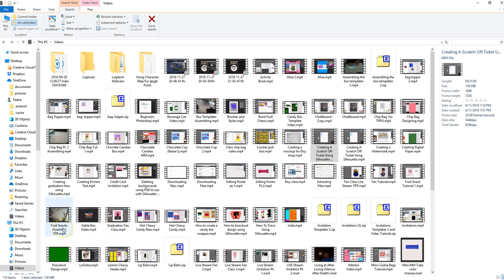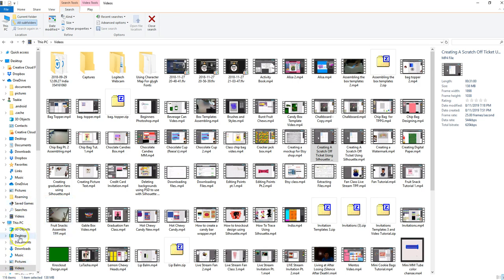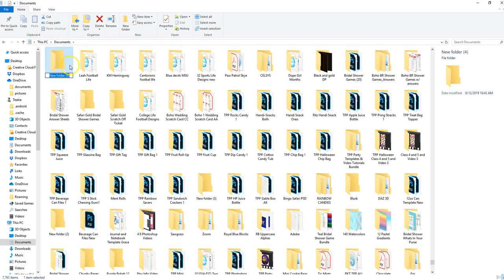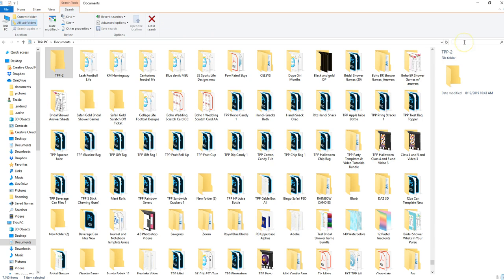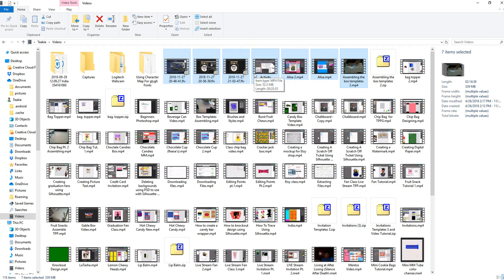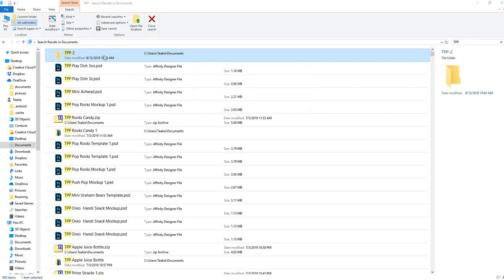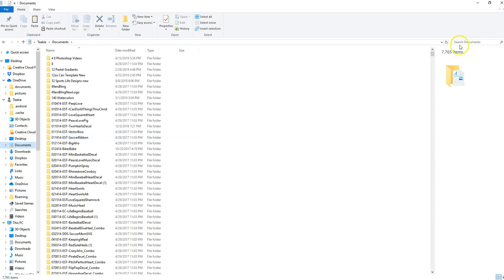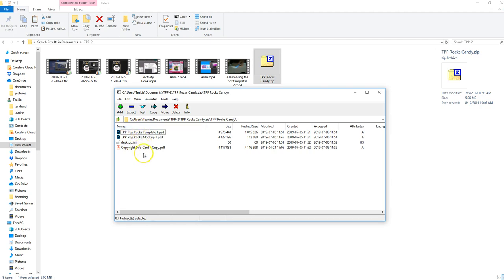Placing Files In Folders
This video will show you how to create folders for your files and how to place them in your folder.